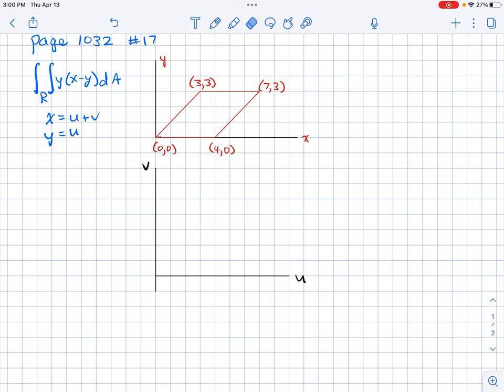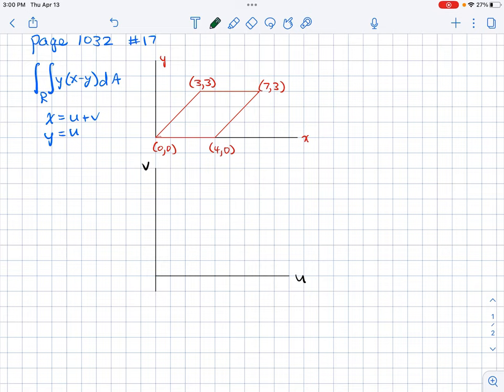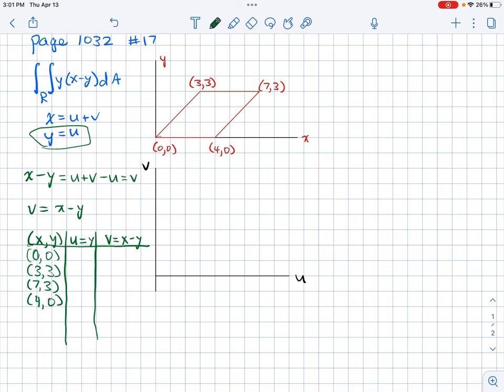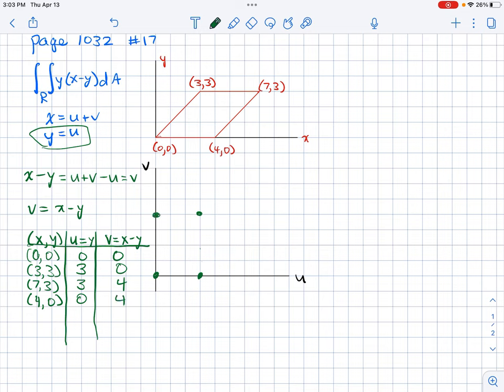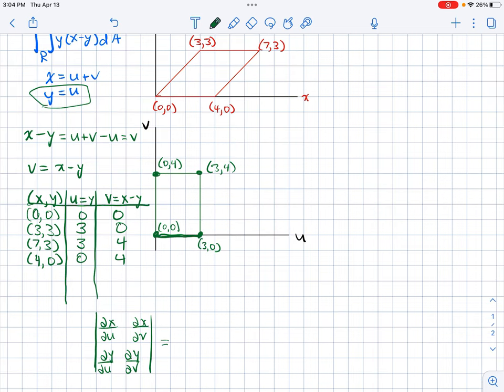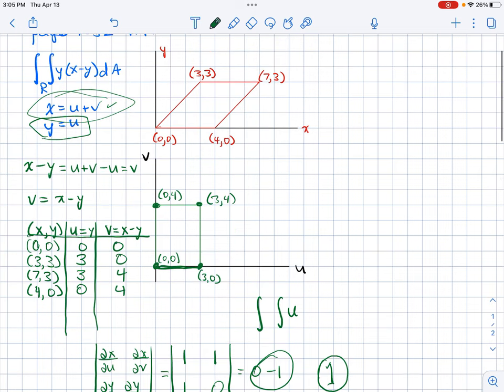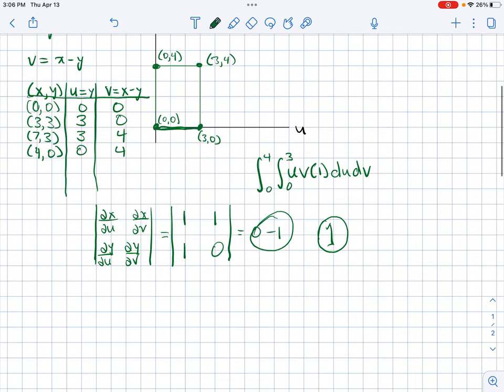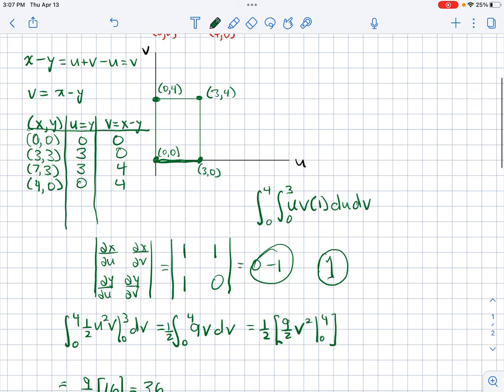Jocobian Example 17